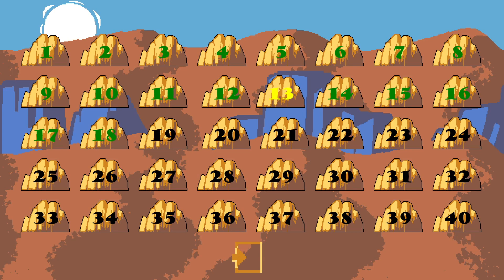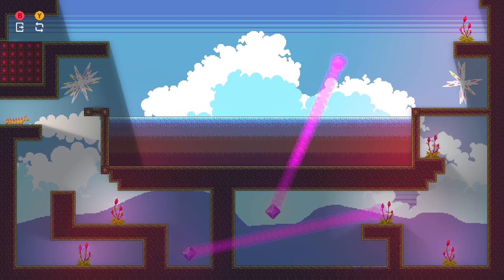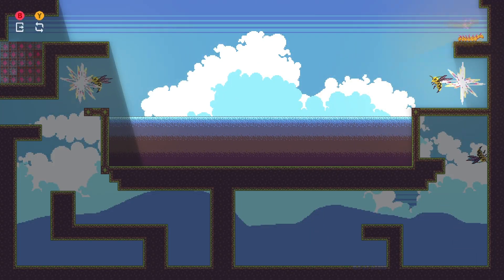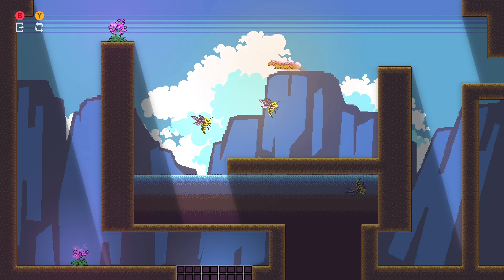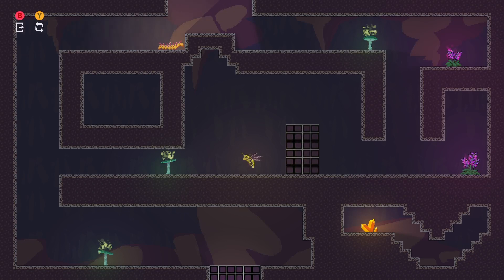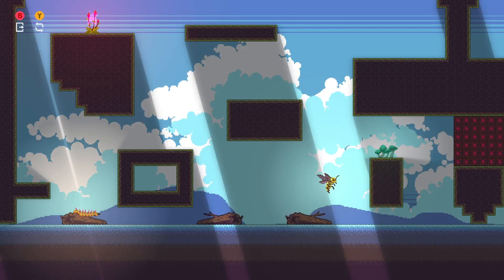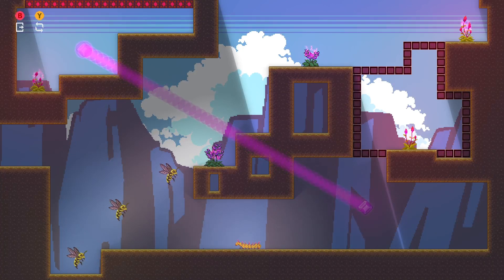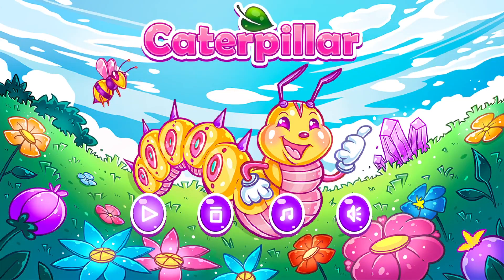CATERPILLER WALKTHROUGH LEVELS 13-18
Hope this walkthrough helps